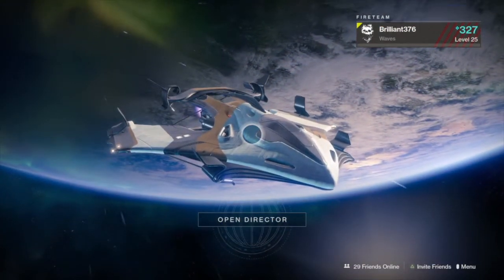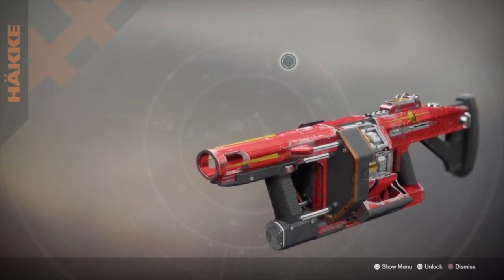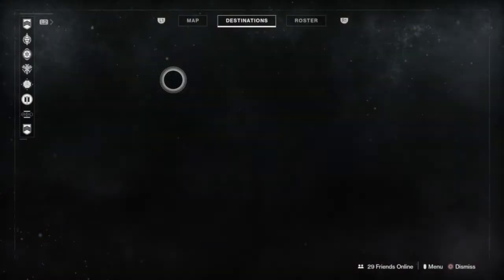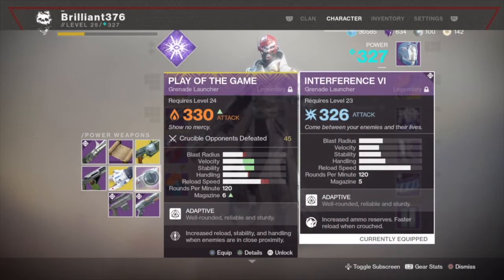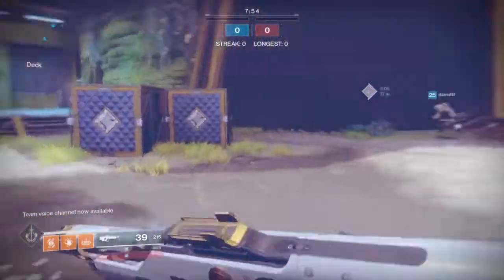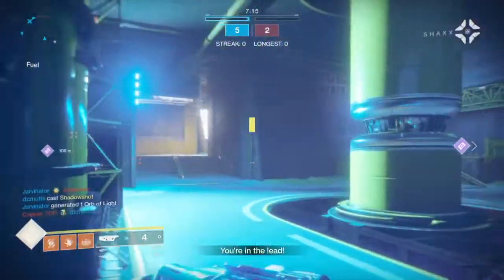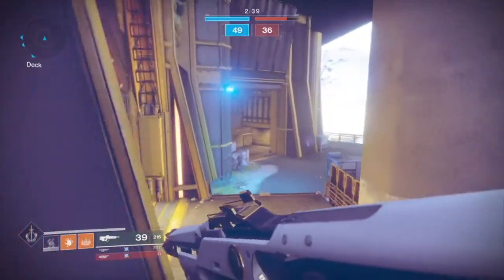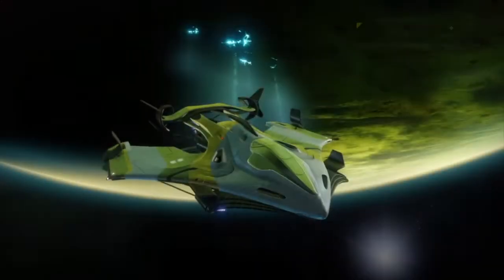New Best Legendary GRENADE LAUNCHER in Destiny 2 | Interference VI Review